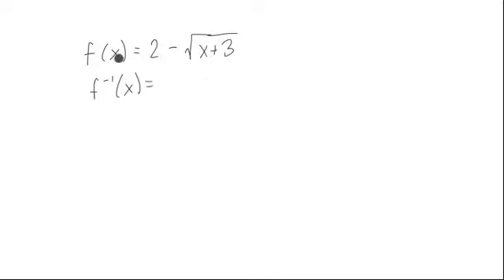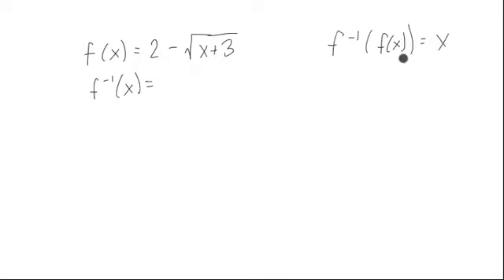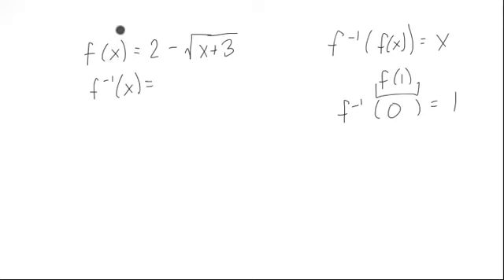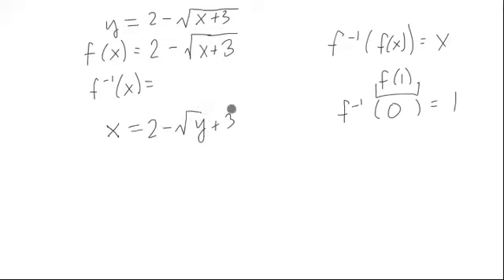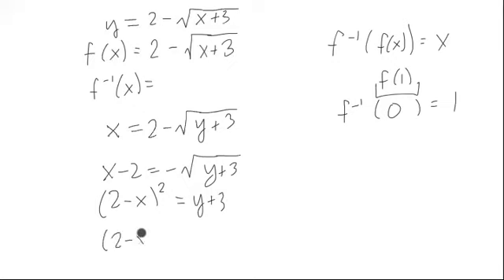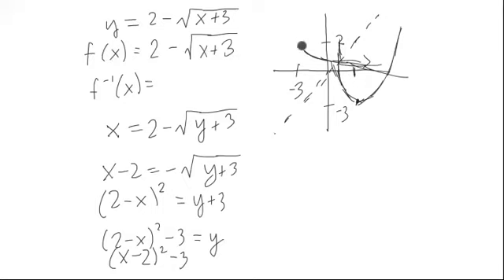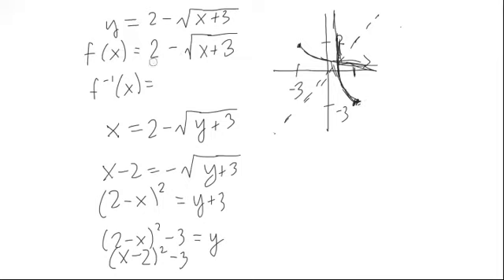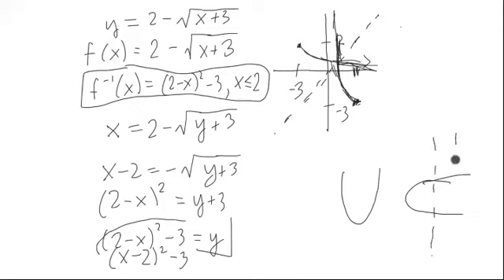Finding the Inverse of a Function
This video gives an example of how to find the inverse of a function and shows how to restrict the domain of the result if needed.